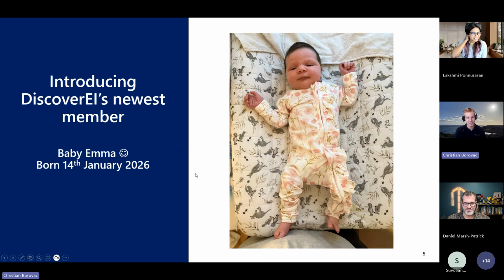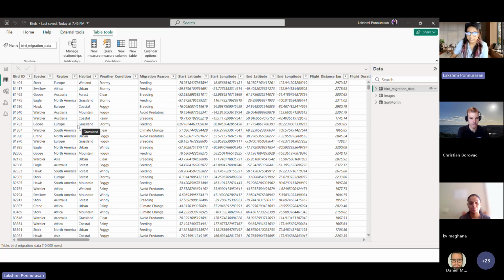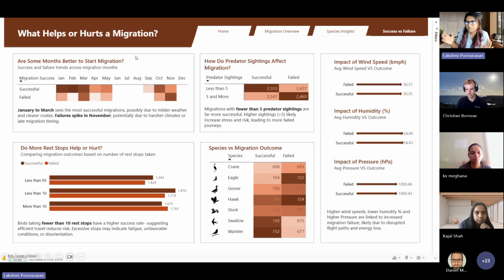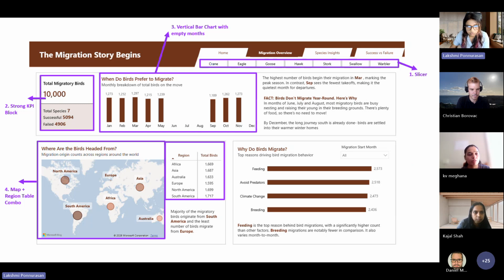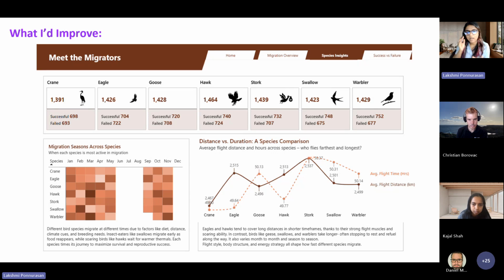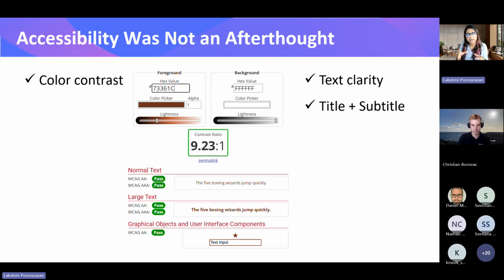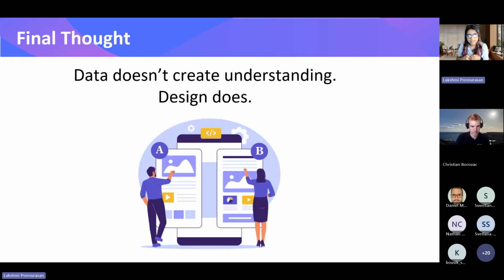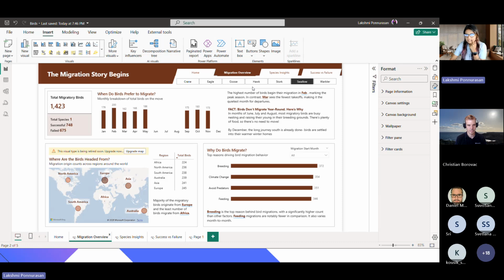#43 PowerBI4Enviro's - Tracking Bird Migration Through Data Visualization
This session took attendees through the journey of turning raw migration data into an engaging, easy-to-understand Power BI report designed with end users in mind. From the first look at the dataset to the final interactive experience, the focus stays on clarity, thoughtful design, and practical usability for environment professionals. Lakshmi showcased the final report, shared the design decisions behind each visual, and explained how accessibility was considered throughout the process.